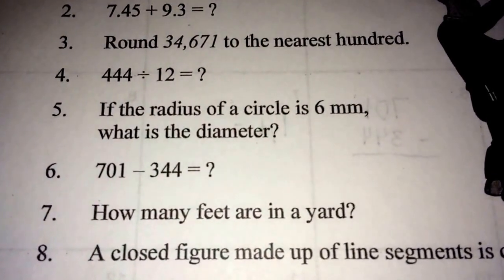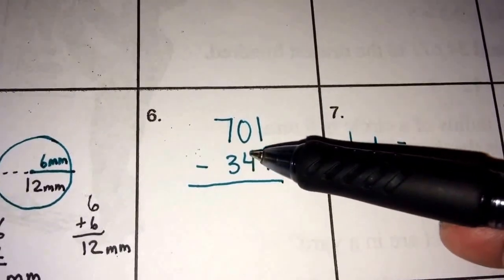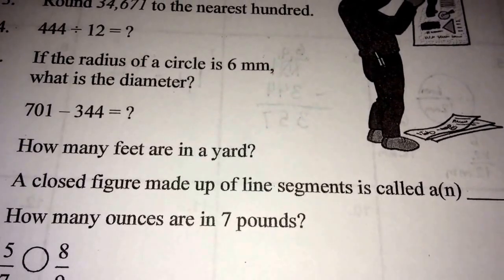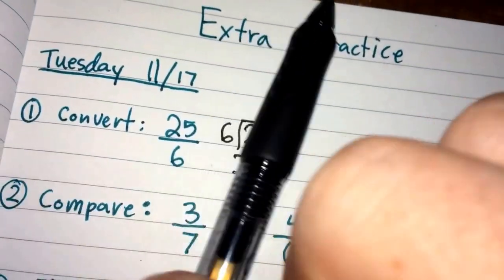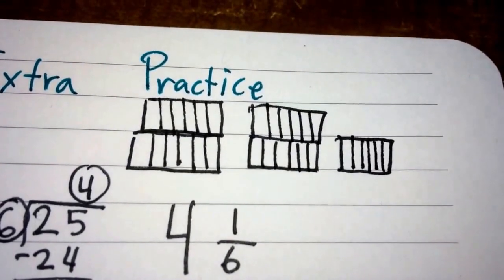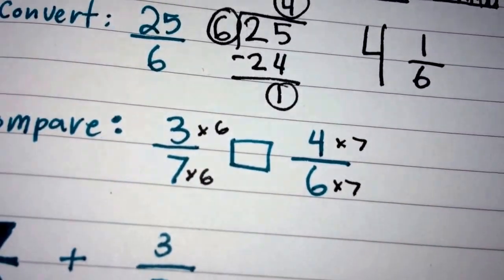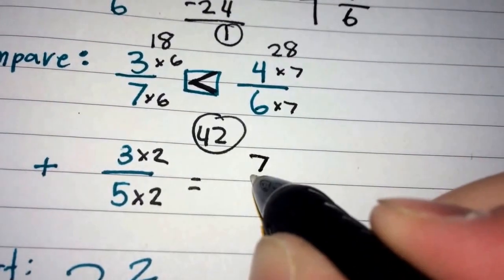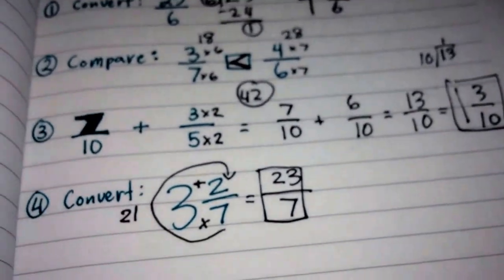Tuesday 11/17 Bell Ringer Answers